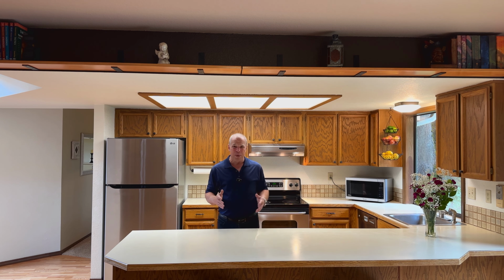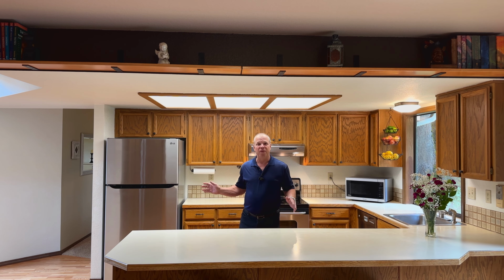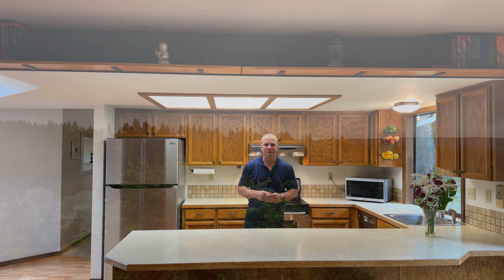REDMOND HOME TOUR: Pristine 3 bedroom, 2.5 bath, 2010 s.f., two story on English Hill.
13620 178th Ave NE, Redmond WA - Listing Price: $1,100,000
3 Bedrooms, 2.5 Baths in an open floorplan.
2,010 s.f home on a 7,507 s.f lot with courtyard entry.

The light-filled 2,010 s.f. floorplan features 3 bedrooms, 2.5 baths on private &amp; lush 7,507 s.f. lot. Special features include: Spacious kitchen with huge breakfast bar peninsula, refinished hardwood floors, newer carpet &amp; laminate flooring, and covered front patio and courtyard entry!

Stunning light-filled entry with gorgeous laminate floors offers beauty and function, with connectivity to all areas of the home. Bright and open formal living room with decorative tray ceiling, large windows, and ample space for entertaining. Formal dining room with soaring ceiling just off the kitchen. Large kitchen with solid surface counters, beautiful oak cabinetry, tile backsplash, stainless steel appliances, oversized breakfast bar peninsula, and additional eating area. Family room with ample space and slider access to the back yard. Powder room on main floor, perfect for guests!

Gorgeous primary suite with vaulted ceiling and spacious primary bath. Large primary bath features double vanity with solid surface counters, shower over tub, and spacious walk-in closet. Two additional spacious bedrooms upstairs filled with natural light. Adjacent hall bathroom with updated laminate floors.

Fully fenced, private yard with ample space to relax, entertain or play! Laundry located on main level leading out to garage, washer &amp; dryer included! Attached two-car garage with storage.

As always... If we can help with any questions as you contemplate your real estate moves, let us know! Tony Meier & Team - Windermere

Our mission: To empower our client’s decision-making process with data-driven information, perspective and knowledge acquired from 34 years of real estate experience. To handle the process as if our clients are family and negotiate ideal outcomes at every step of the way. To be a valuable resource for our clients and their referrals during the transaction, and in the years that follow.